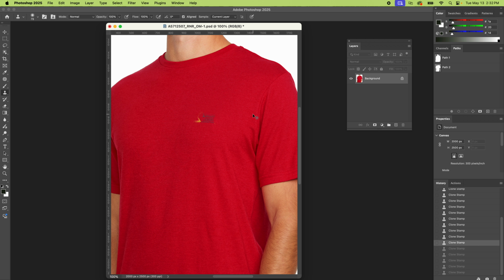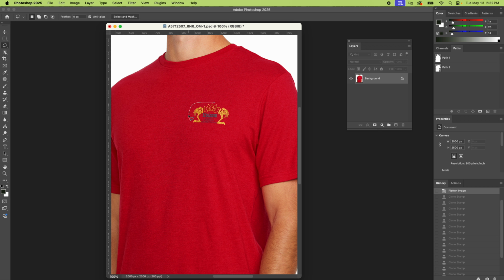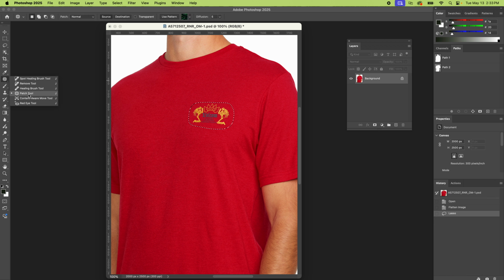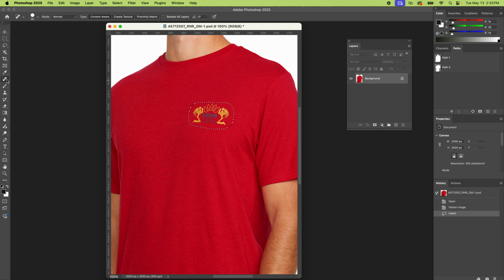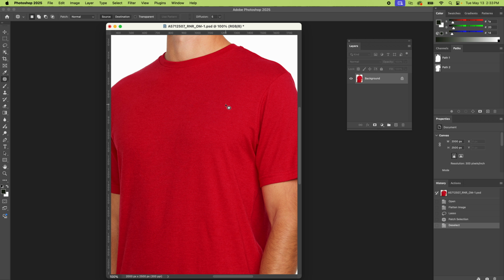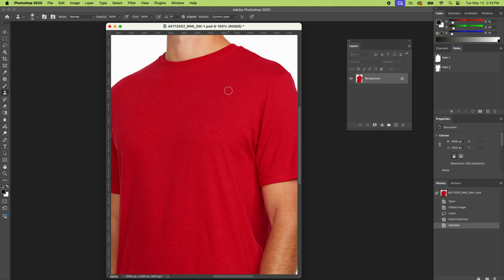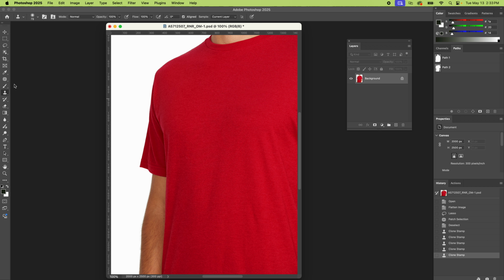How to Remove a Logo in Photoshop (Patch Tool + Clone Stamp Combo)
Need to remove a logo from a t-shirt or product photo in Photoshop? In this real-world retouching tutorial, I show you how to do it cleanly and realistically using the Stamp Tool and Patch Tool — no AI or shortcuts required.

📌 What you'll learn:

How to use the Clone Stamp Tool to cleanly erase detail

How to work around seams, folds, and shadows

How the Patch Tool can replace an area with surrounding texture

How to blend the edges after using Patch with Stamp for a flawless result

This is a common step in product photography, eCommerce prep, or mockup design — and it’s also great for portfolio pieces or print cleanup.